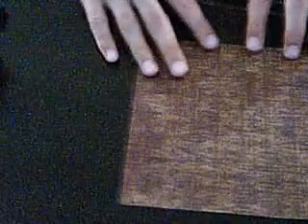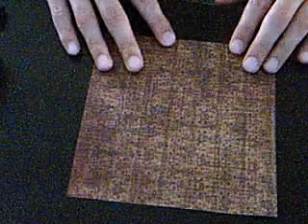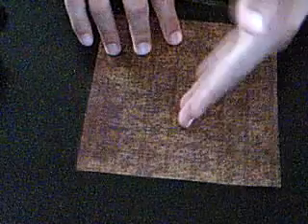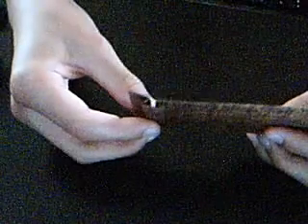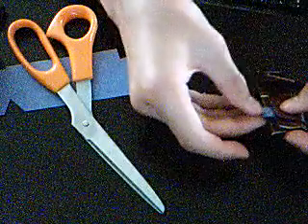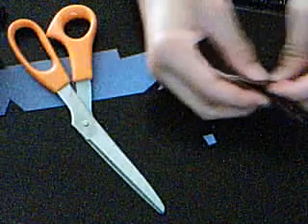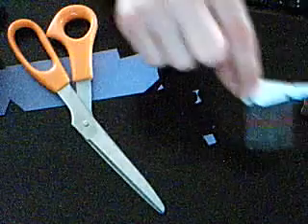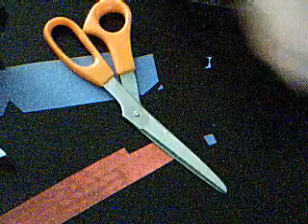Origami Darkrai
In this video, I show how to fold Origami Darkrai. I do a very crappy job, so don't imitate my folds exactly, and don't get upset if it doesn't look very good the first try. The 'good' Darkrai I show you in the video is my third try.